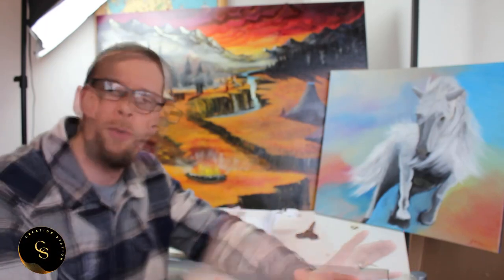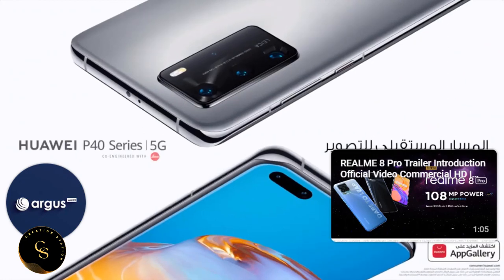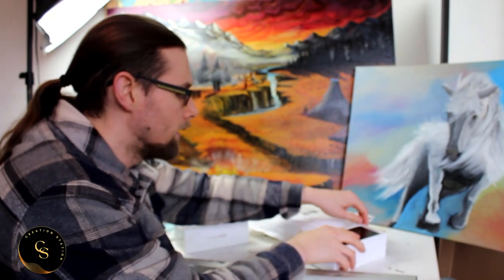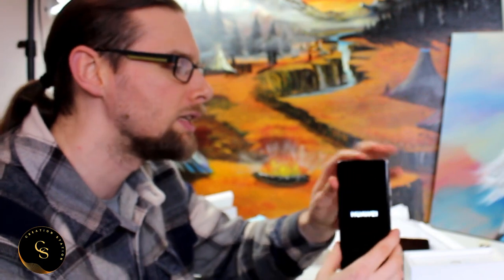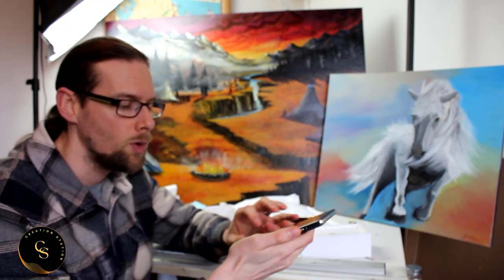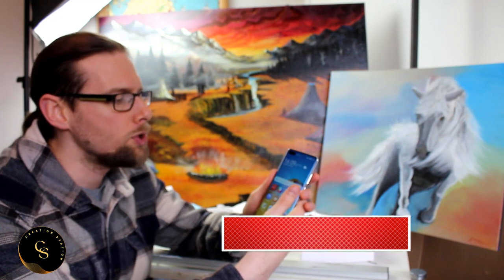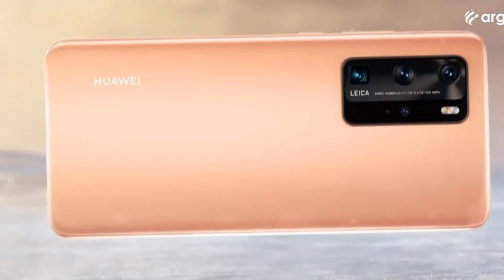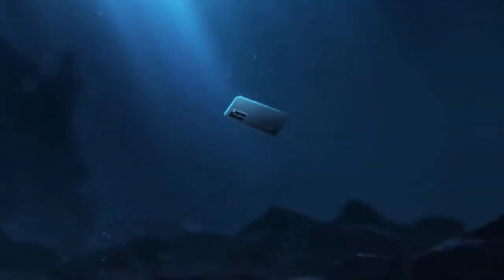Huawei P40 Review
Huawei P40 Pro Trailer Introduction Official Video HD & Review
Huawei P40 Pro Trailer Introduction / Promotion Video Commercial in HD. Huawei P40 Pro 5G TVC Commercial Adverisement Official Video. Huawei P40 Pro Features Camera Video

Hey team! We are back by popular demand! If you love art, history, and exploring who you are from a mind body and soul point of view then this show is for you!.

It’s been a busy time, building business, writing my next book (due for release, on November 17th, 2022) but my current book has just been released in hardback and is available from Amazon
The Battles we all face Podcast – the deeper more mind, body & soul focused show, providing real help, teaching that is both scientifically and spiritually tried and tested - Drops on Wednesdays at 6:00Pm GMT and Mid-day in most states of the USA
For creative minds: If you would like to learn how to build a successful art business, step by step then I have a course for you, and because, it’s from an artist who really makes his living from art, it is one that can be trusted. I’m new on there and so would love your support.

Have you ever wanted to learn how to paint? But have no idea where to begin? Well, I have a brand new series of courses for you

Take charge of your own life and live the life you want to. With support and help along the way

WHO AM I: John Morris, an internationally renowned artist, author, mental health mentor, and entrepreneur. John is also a lifelong student of Psychology, Philosophy, Art, History, Business, and Theology.
His wide variety of teachings and interests are available for your viewing pleasure and delight.
John also has worked with the Los Angeles Tribune (LA Tribune) and is a keynote speaker
Join our website for more Art, thoughtful stories, blogs, self-help products, books, and audio and new releases

GET IN TOUCH: If you’d like to talk, I’d love to hear from you. Instagramming @ directly will be the quickest way to get a response, but if your question is very long, feel free to email me I try my best to reply to things but there sadly aren't enough hours in the day to respond to everyone